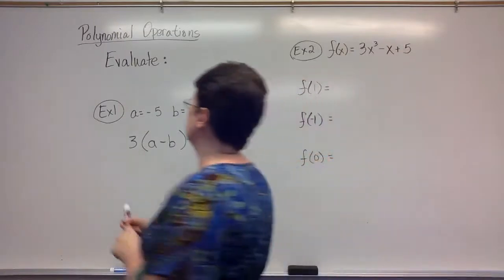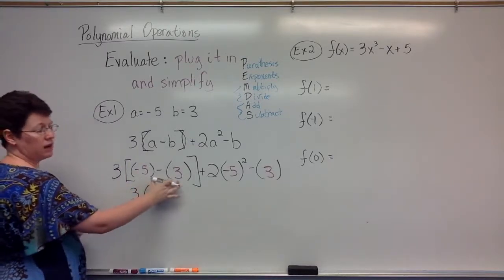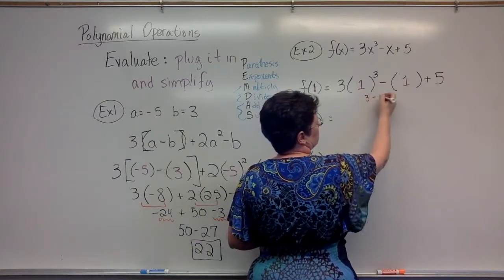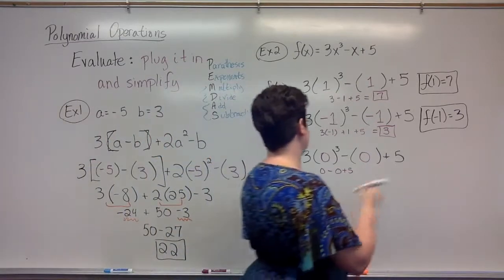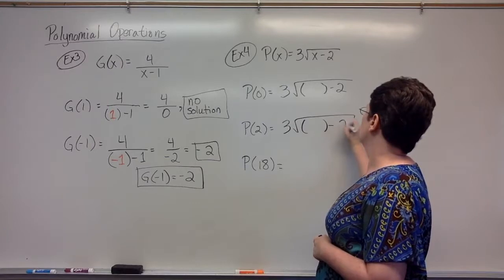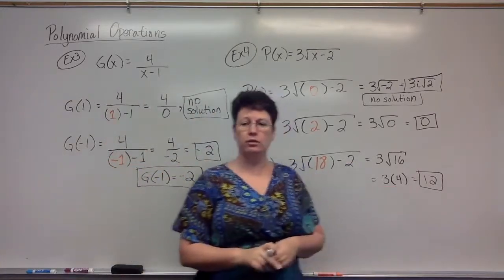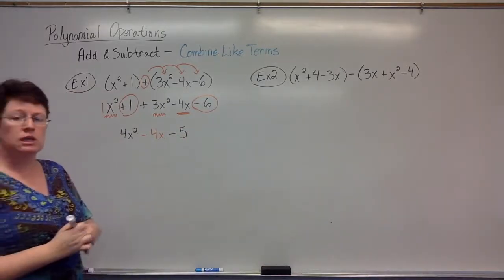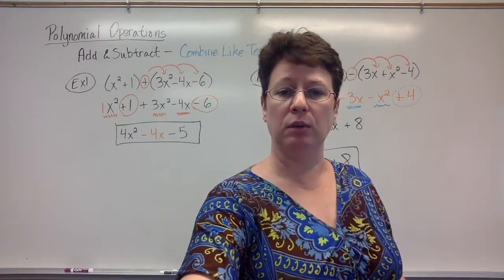Polynomial Addition & Subtraction